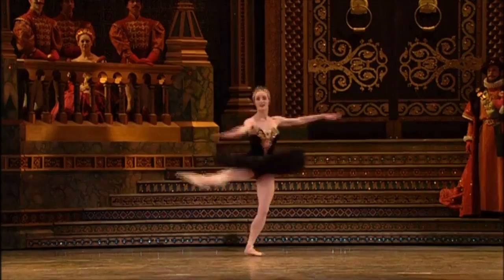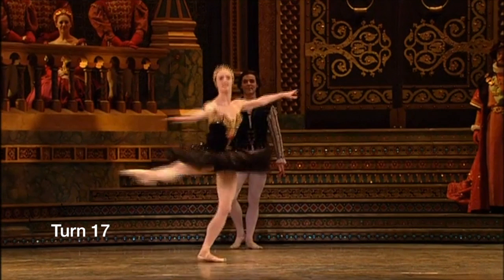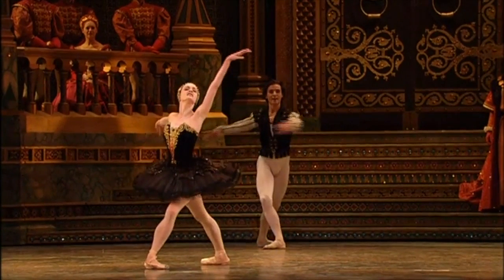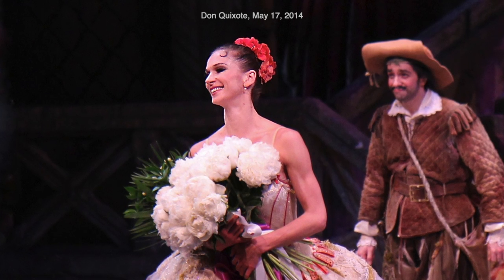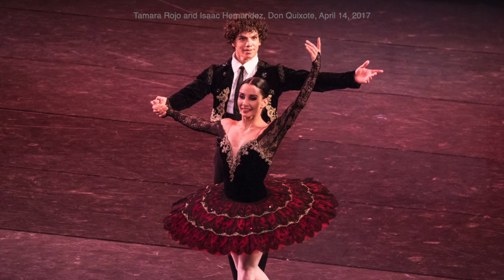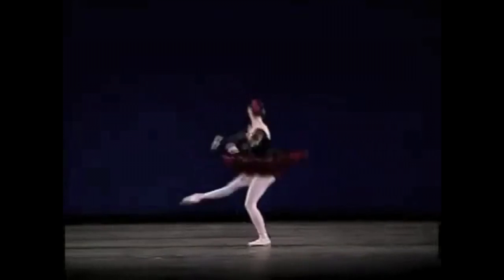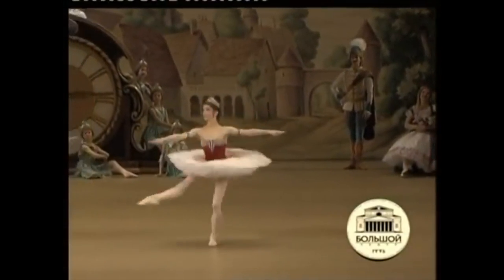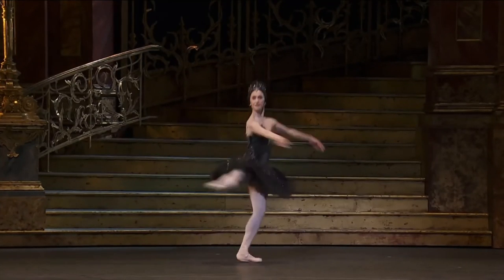Fantastic Fouettés from Osipova, Murphy, Rojo, Teuscher, Núñez, Semionova, Maximova and more!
A fouetté is a ballet term referencing a whipping movement. Grant (Technical Manual and Dictionary of Classical Ballet) lists 19 fouette variants, but the most popular and attention grabbing is called a fouette rond de jambe en tournant. This is a dramatic and iconic step for females, featured in Swan Lake, Don Quixote, Flames of Paris variations. For better or for worse, some ballet fans view the step as the ultimate testing ground of any ballerina. In this video, I provide some of my favorite clips demonstrating breathtaking athleticism and technique from the world’s greatest ballerinas, along with historical perspective. The importance of the step is much debated among ballet fans and, for final thoughts, I give my views on fouettes in the broader context of ballet.

Thanks to Stephen Nelson and Jocely Delifer for helpful comments, particularly on Russian variant fouettés.

Sources

Background Material On Fouettés:
32 Fouettés, 32 Thoughts, Bostonballet.com
The feat of the fouette, DanceAustralia.com, June 10, 2020
‘Swan Lake,’ and Its 32 Fouettés, Alastair Macaulay, New York Times, June 13, 2016

Videos
Marianela Nuñez, Swan Lake-Coda from the Black Swan pas de deux in Act III (The Royal Ballet), @RoyalBalletAndOpera

Natalia Osipova fouettés, Natalia Osipova’s Amazing Versatile Fouettés,  @TheBunduBallerina

Paloma Herrera fouettés and José Manuel Carreño turns in second position, ABT Now DVD, Image Entertainment, 2002

Christine Shevchenko fouettés, Extracts from the second act of the Swan Lake with Christine Shevchenko & Calvin Royal, @VictoriaaS20

Gillian Murphy fouettés, American Ballet Theatre Swan Lake DVD, Image Entertainment, 2005

Polina Semionova fouettés, Black Swan 2/2 Polina Semionova & Friedemann Vogel, @StupeurAlice

Maria Kochetkova fouettés, Don Quixote Grand Pas (Daniil Simkin/Maria Kochetkova), 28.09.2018, @Axis

Tamara Rojo fouettés, Tamara Rojo and Yoel Carreño-Don Quijote Pas de Deux,  @jsl1952

Akane Takada fouettés, Insight: Ballet Glossary-Fouettés, @RoyalBalletAndOpera

Svetlana Zakharova fouettés, Svetlana Zakharova Amazing Fouettes, @Balletomancom

Ekaterina Maximova fouettés, DON QUIXOTE (Maximova-Vasiliev, 1972), @xxxFreyjaxxx

Devon Teuscher fouettés, from Devon Teuscher

Yuriko Kajiya, DON QUIXOT, American Ballet Theatre (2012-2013), @LiceuOperaBarcelona

Lucia Lacarra Italian Fouettés, Lucia Lacarra-Amazing Italian Fouettés, @TheBunduBallerina

Photos
Pierina Legnani portrait, 1891, Wikipedia, United States Public Domain

Pierina Legnani in Cinderella, 1893, Wikipedia, United States Public Domain

Marias Petipa, 1898, Wikipedia, United States Public Domain